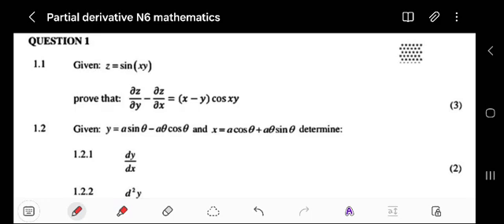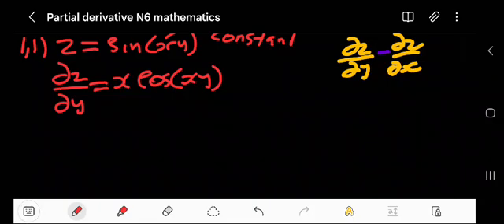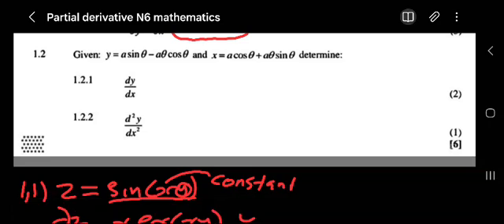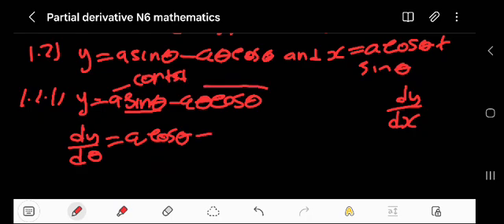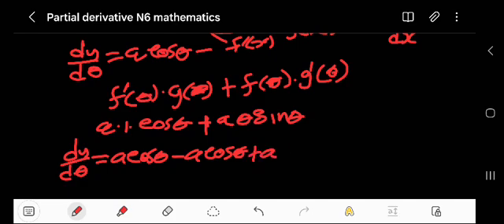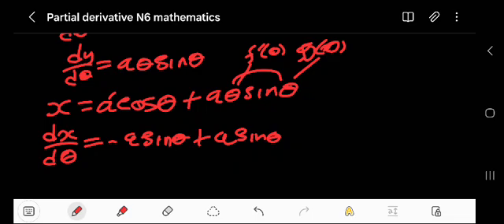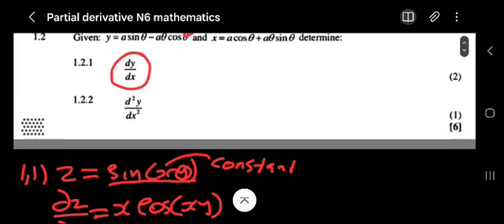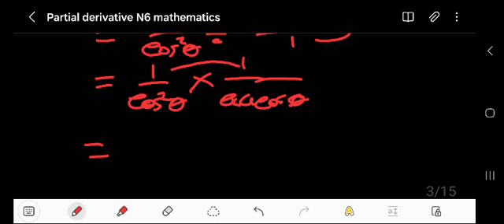Mathematics N6 March 2024 Questions 1 partial derivative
Partial derivative mathematics N6.